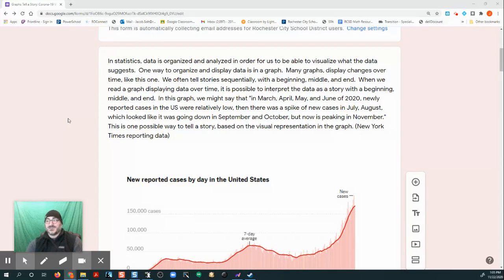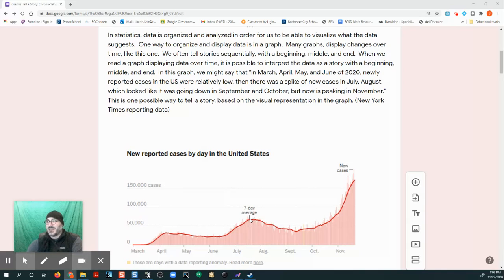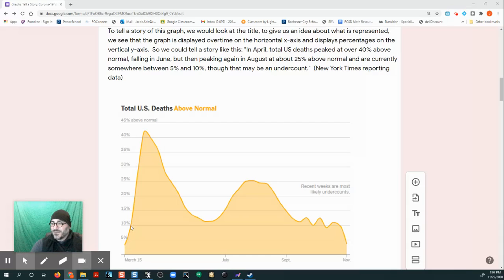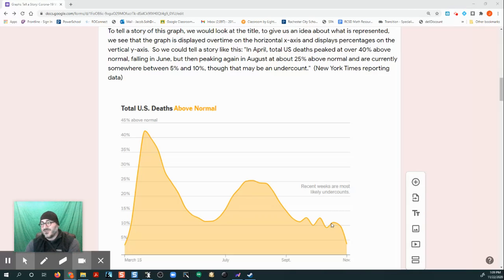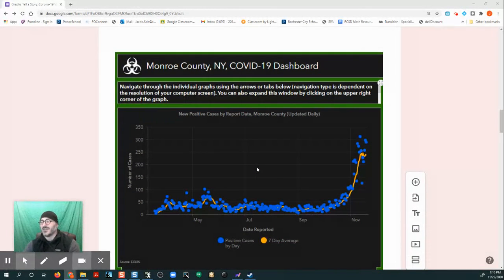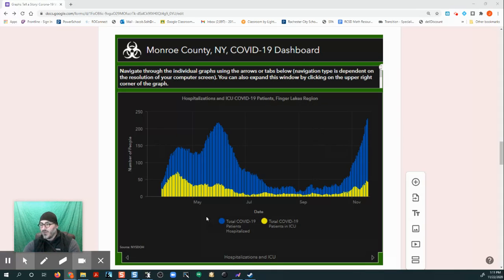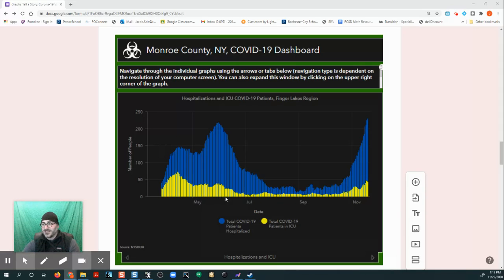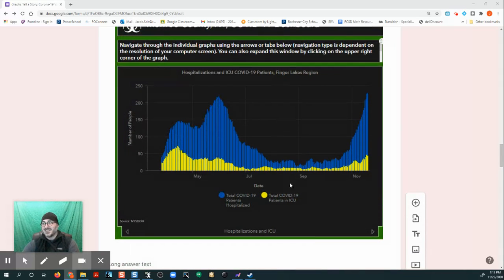Graphs Can Tell a Story